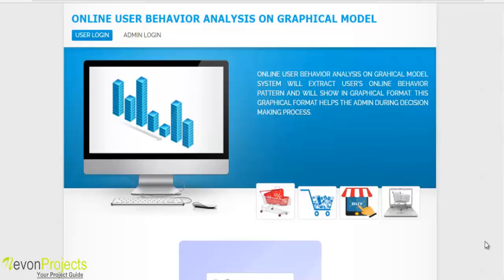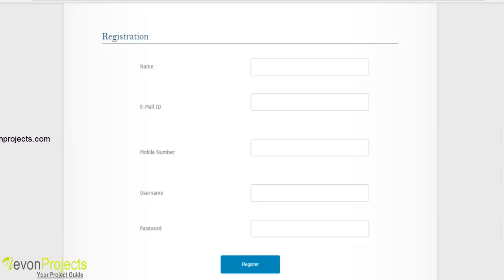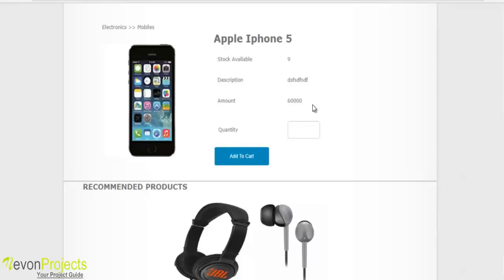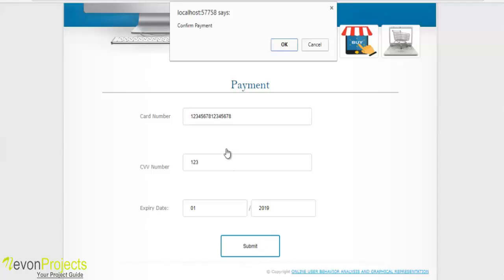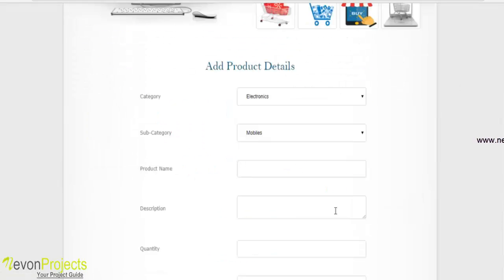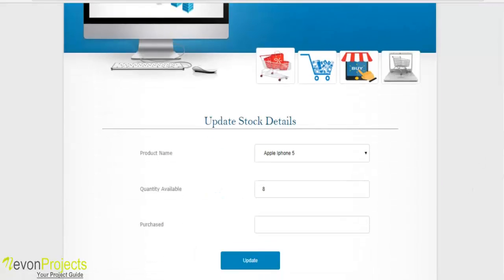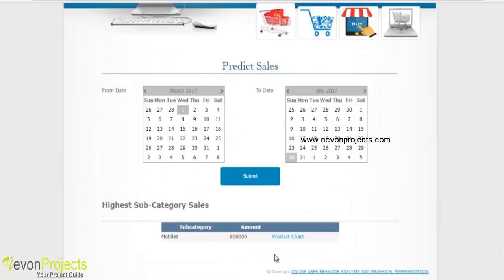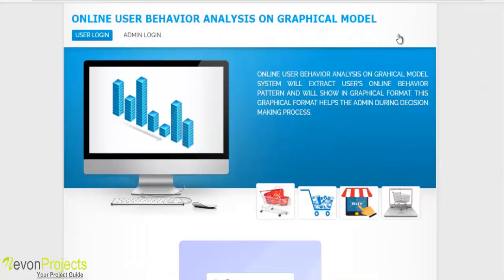Online User Behavior Analysis Using Graphical Model